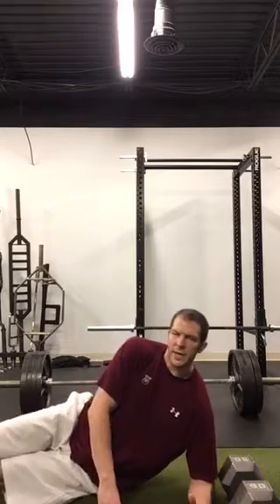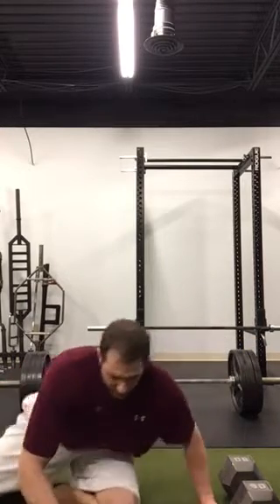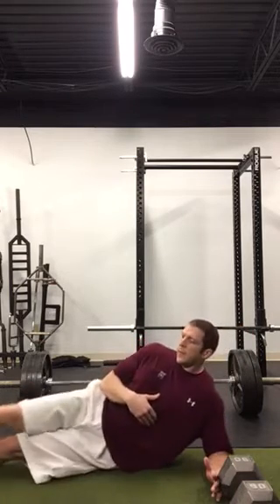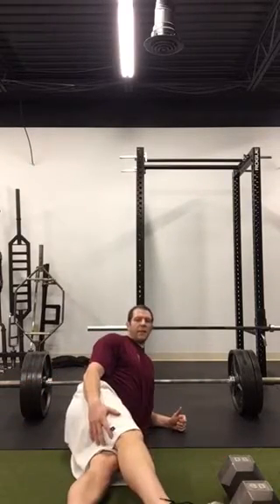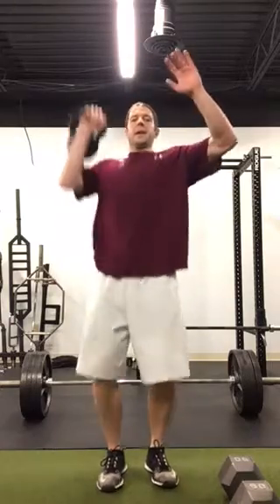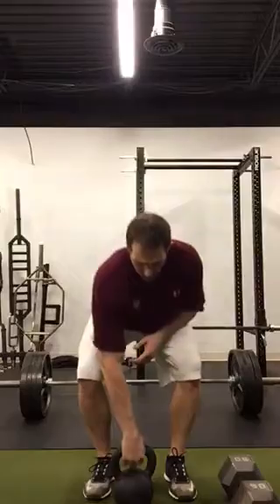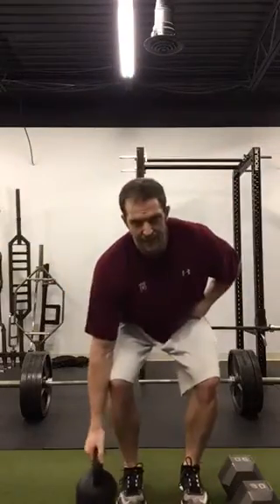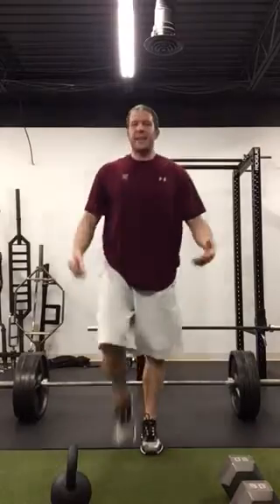Quadratus Lumborum: Functional Test and Strength Progressions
The QL is a critical muscle to low back and hip health. Learn the function of this muscle and how to strengthen it to get rid of chronic pain or improve athleticism.